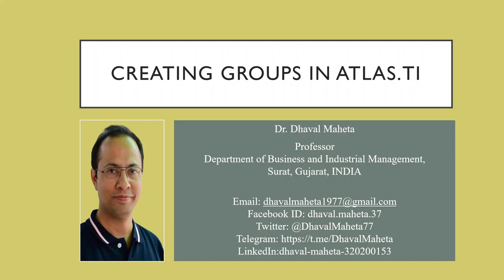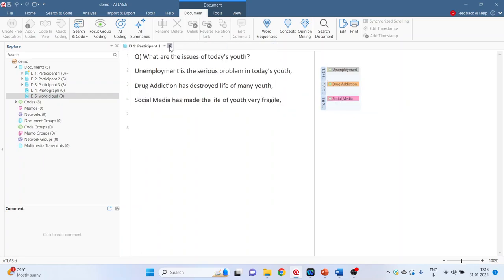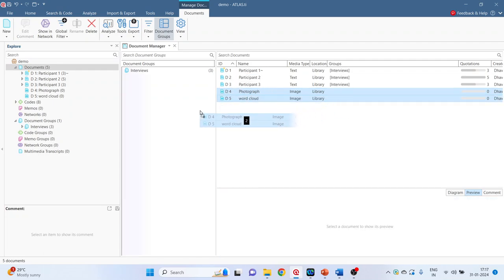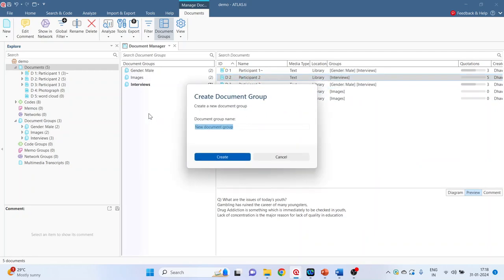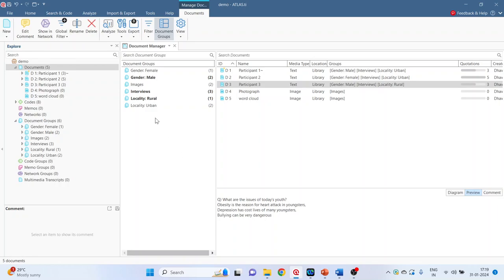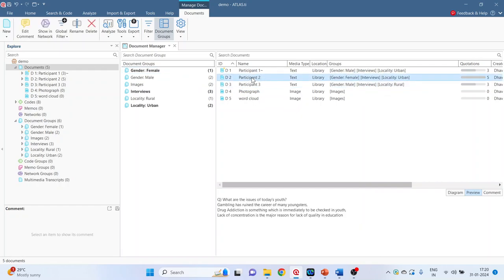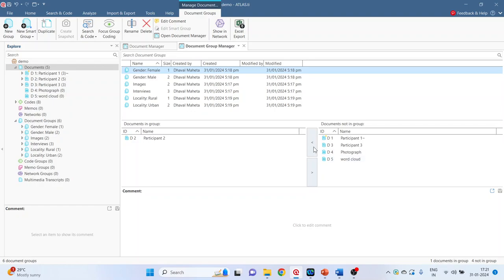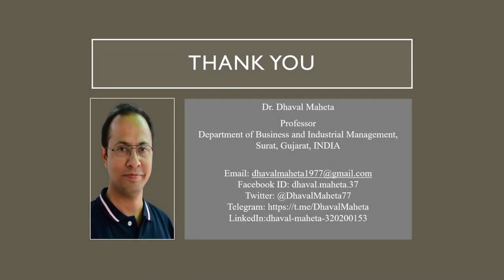12. Creating Groups in Atlas.ti - 23 || Dr. Dhaval Maheta